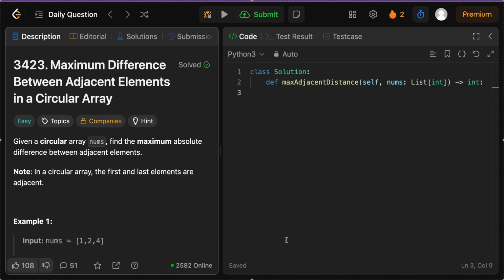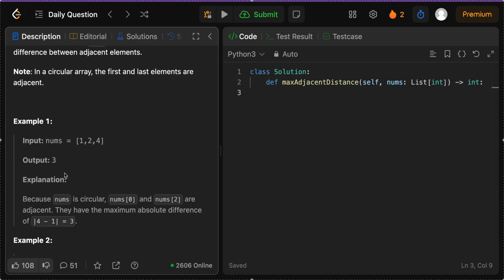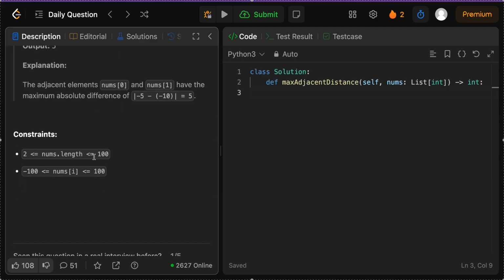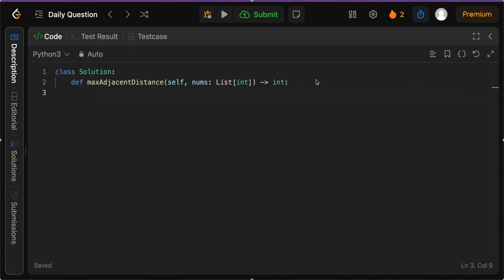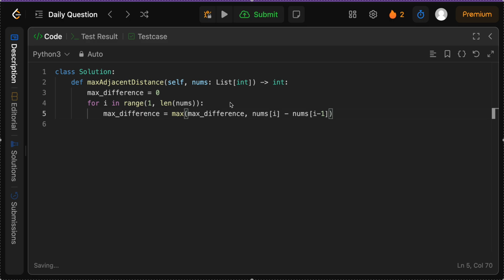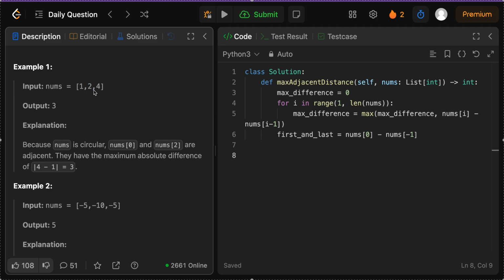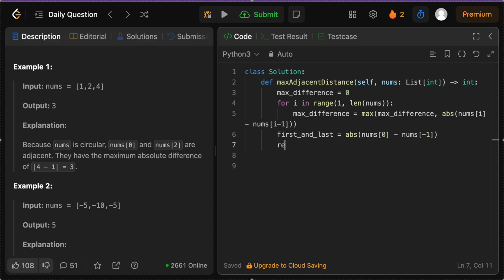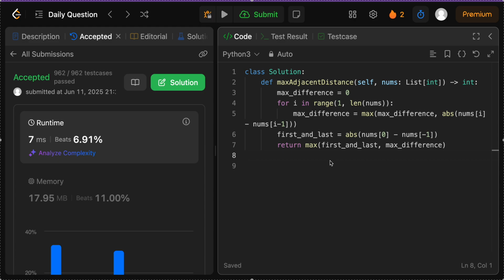Maximum Difference Between Adjacent Elements in a Circular Array - Leetcode 3423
0:00 Problem Intro + Examples + Constraints
1:40 Key Observation / Solution Rundown
2:05 Coding Solution
4:49 High Level Solution Review
5:02 Run-Time/Space Complexities